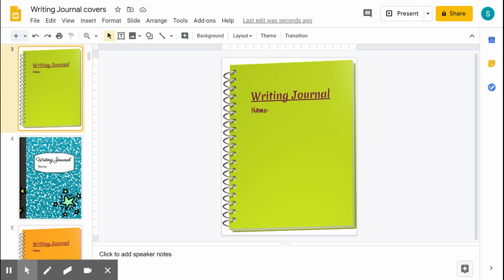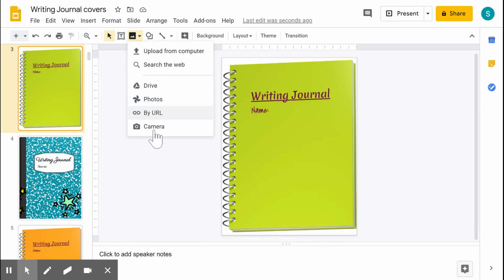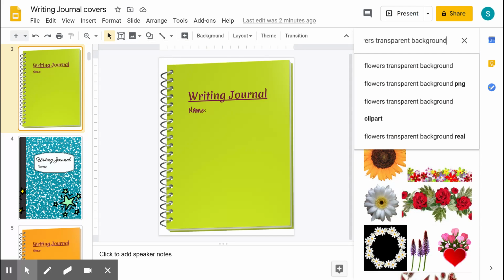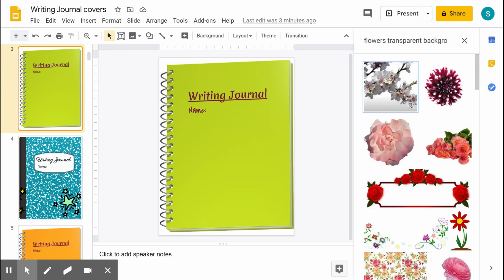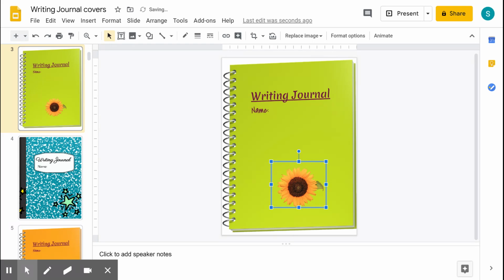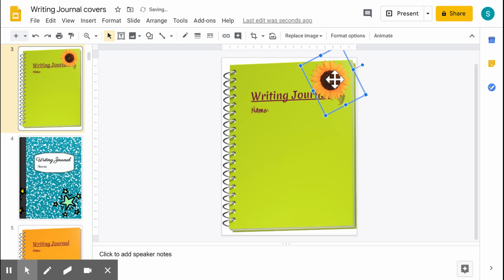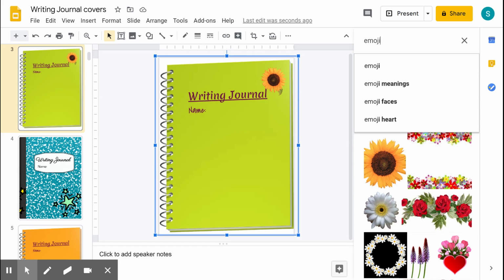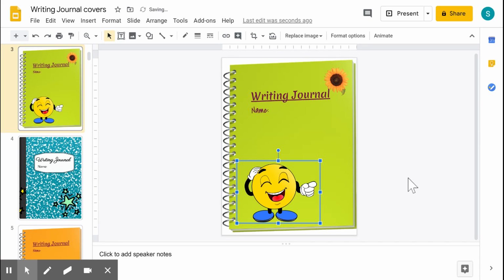Customizing the Cover of your Digital Writing Journal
This video demonstrates the tech skills students need to customize their Digital Writing Notebooks.  This video is embedded in the resource, which is for sale on TPT at this